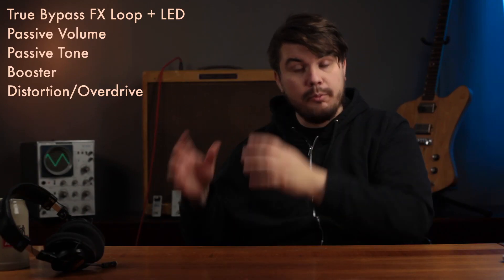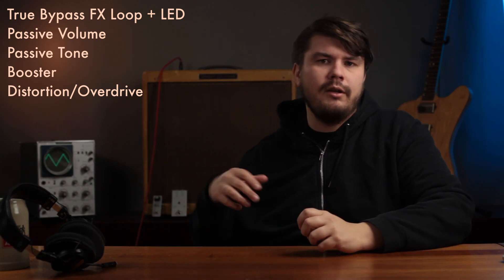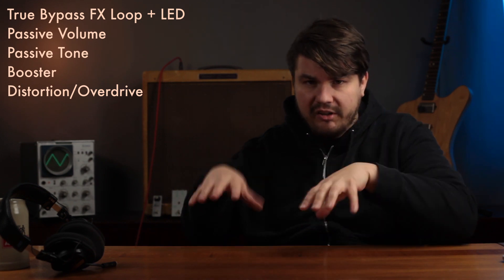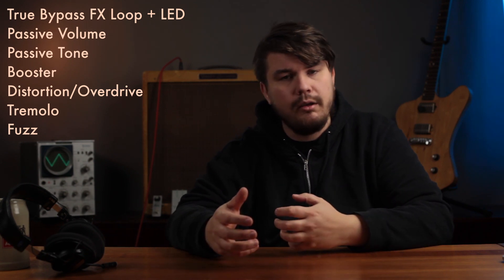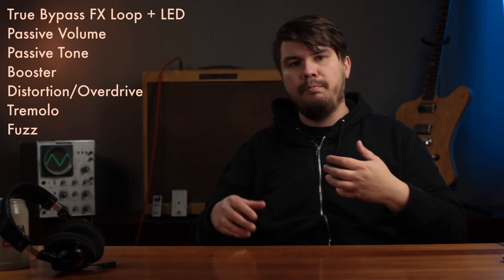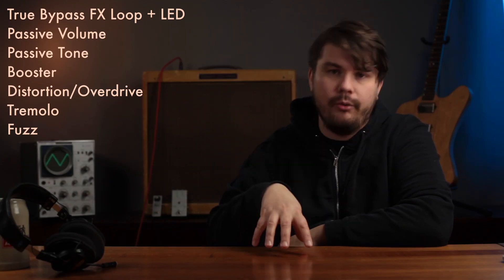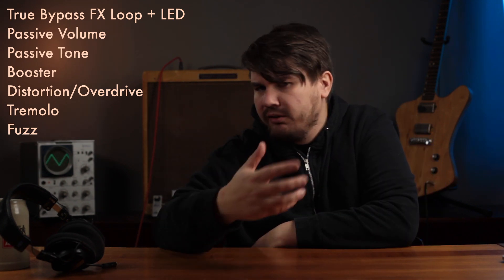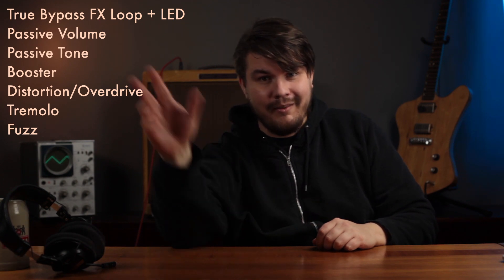Channel Intro '22 | DIY Guitar FX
In this video I lay out a plan for my channel in 2022 and upcomming videos.

What other pedals should I build? Any other comments or suggestions?